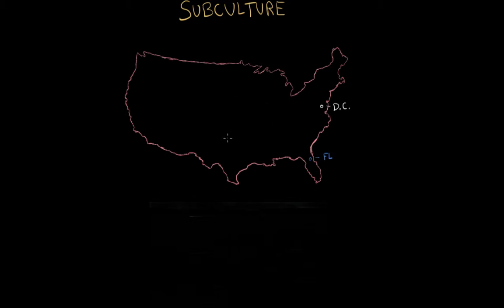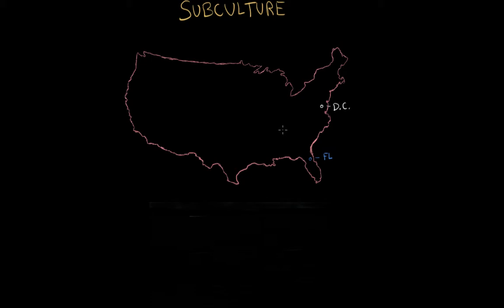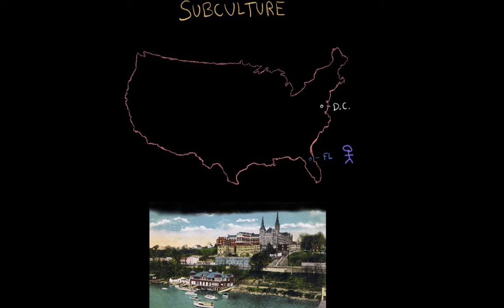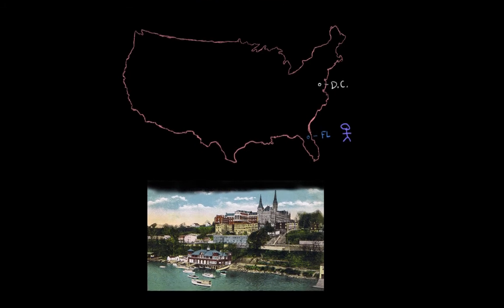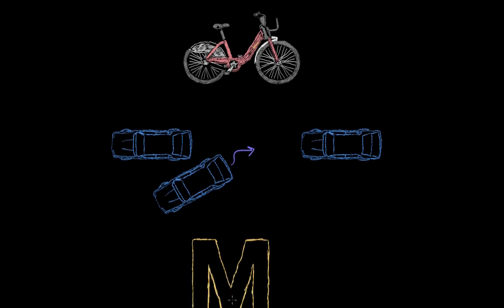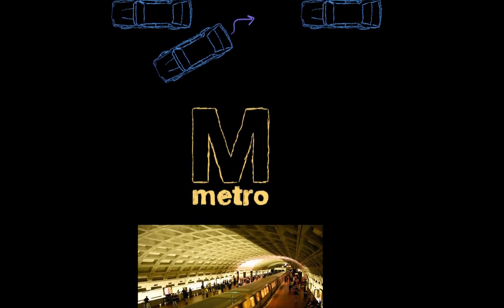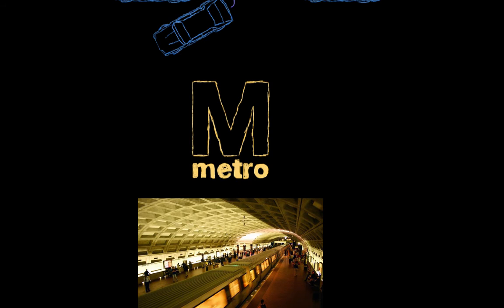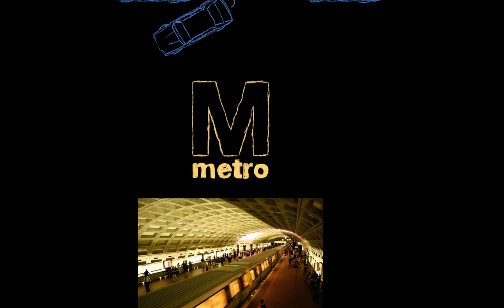Jim Goes to College (Subculture)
An introduction to subcultures.